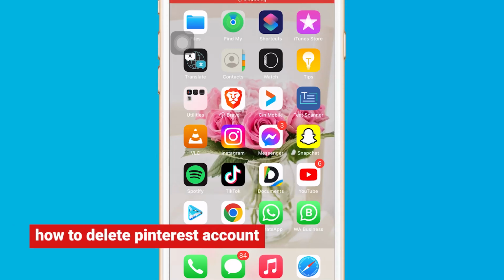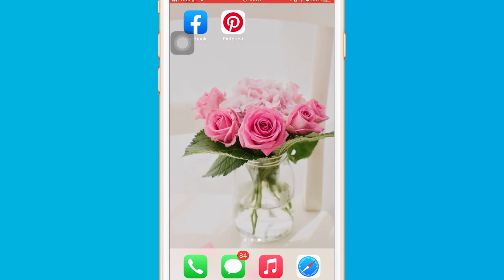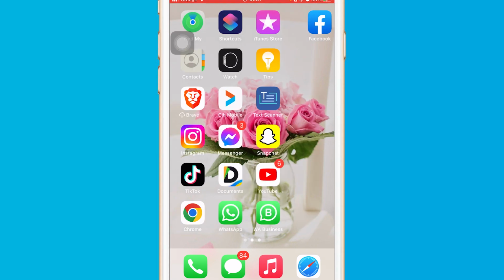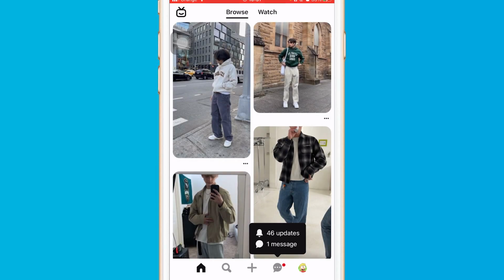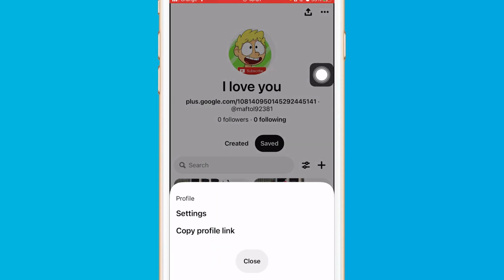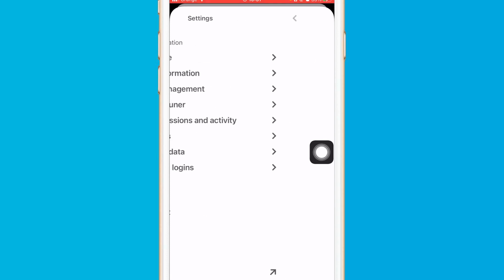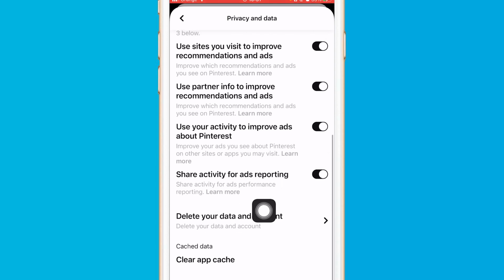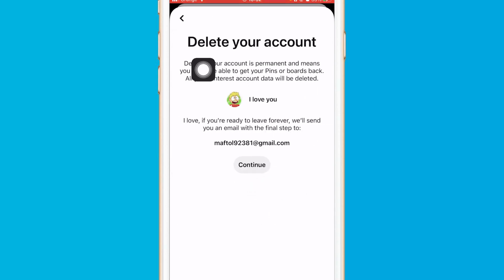How to Delete Pinterest Account 2025 ( Iphone and Android)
This video provides step-by-step instructions on how to delete a Pinterest account in 2023. It covers the process of deactivating or permanently deleting a Pinterest account, and covers the key considerations and potential consequences of doing so. Whether you're looking to take a break from Pinterest or want to remove your account permanently, this video will guide you through the process.